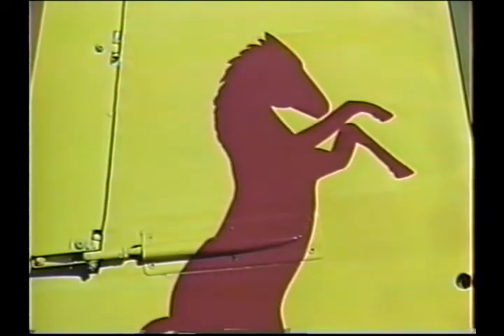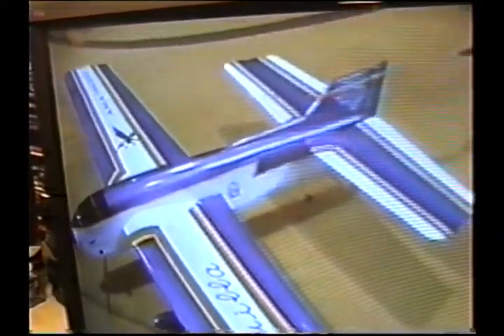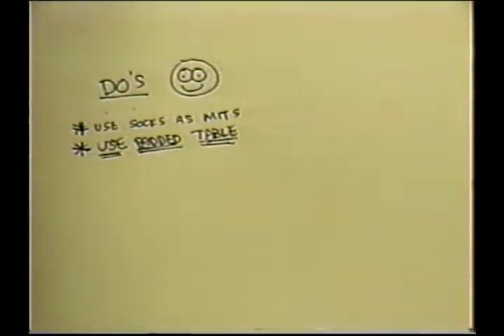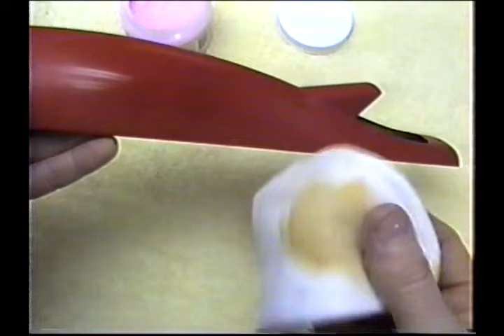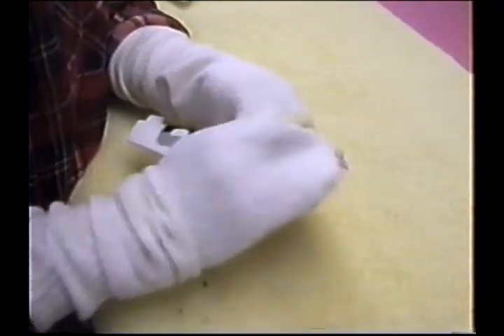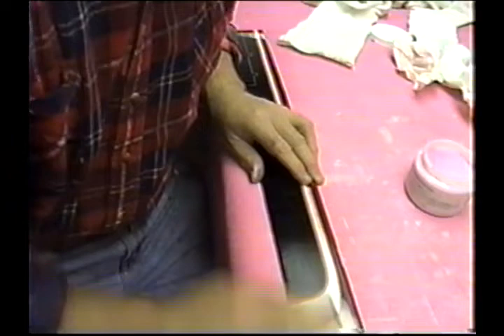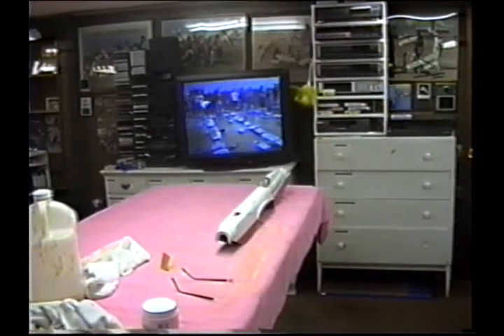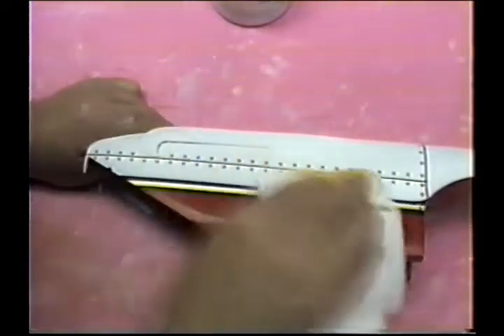MISS ASHLEY 230 by Windy